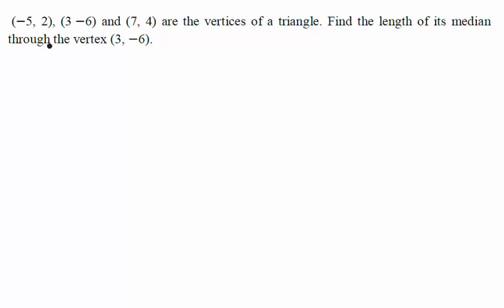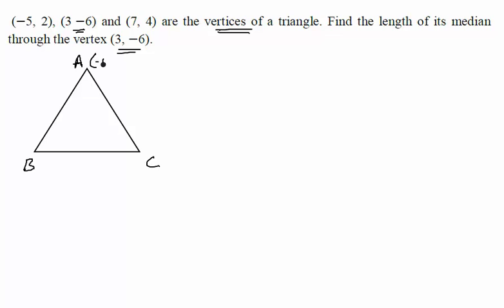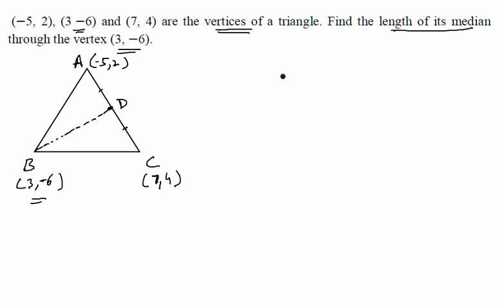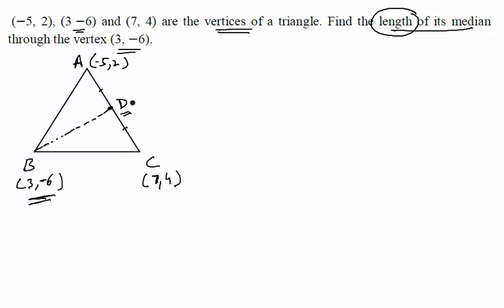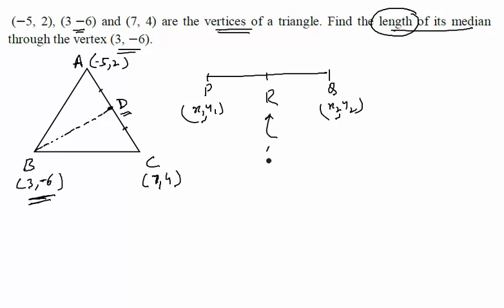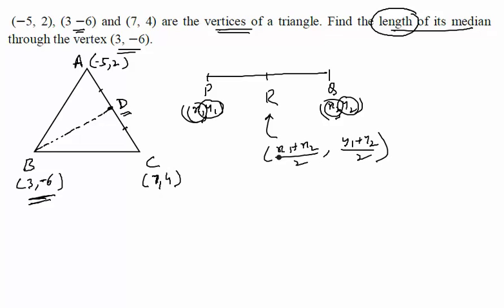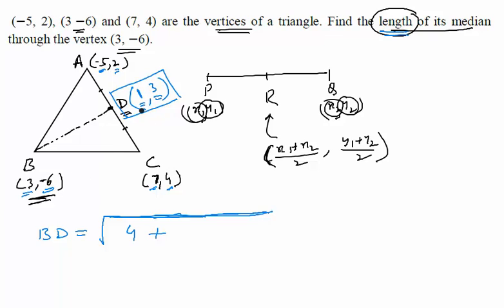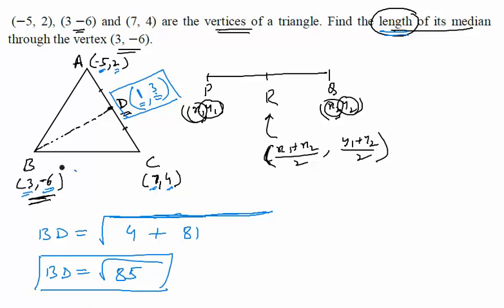Chapter 13 - Distance and Section Formulae - Question-4